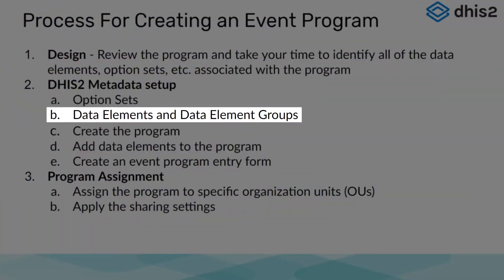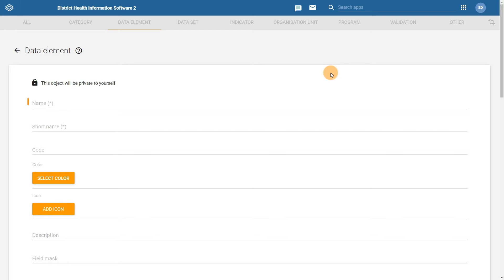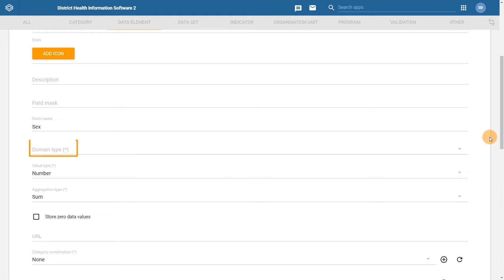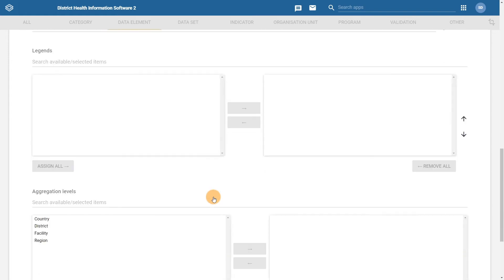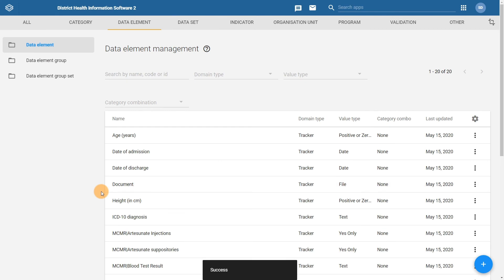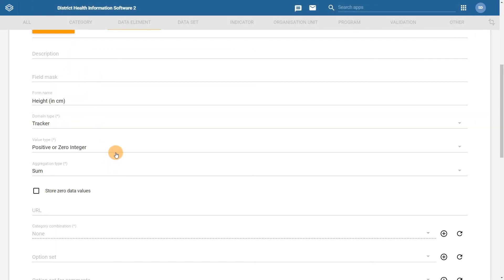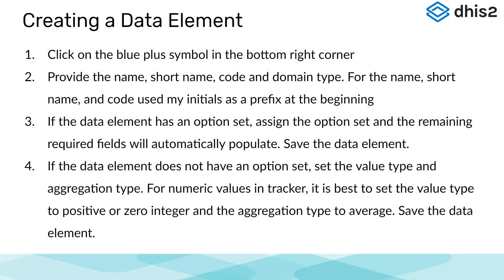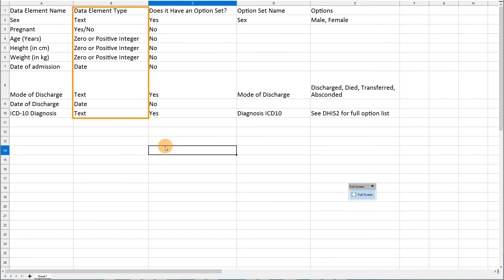Module 5: Subsection 3 - Creating Event Programs Demonstration [Part 4 of 11]